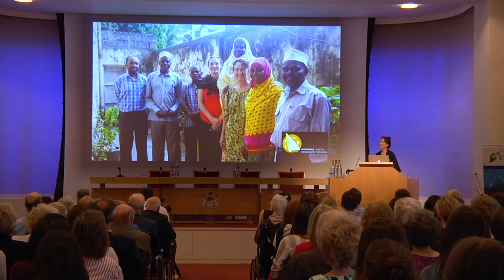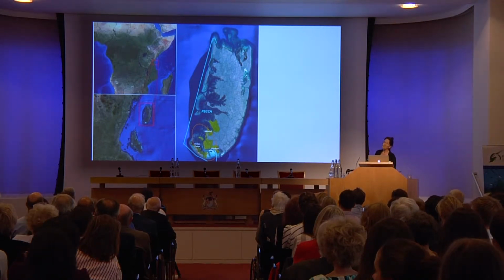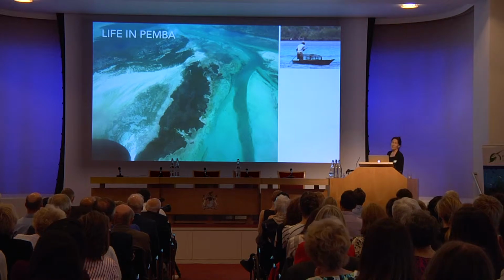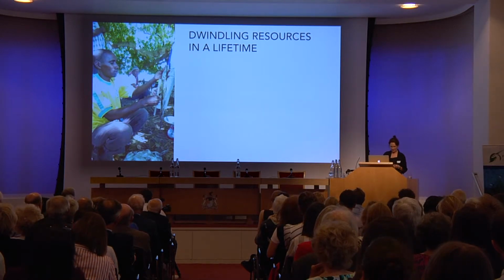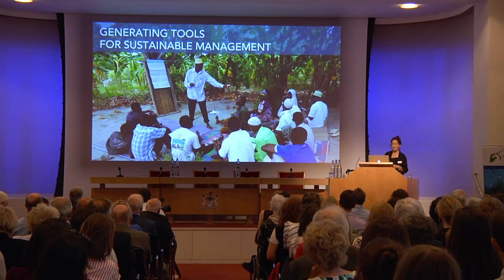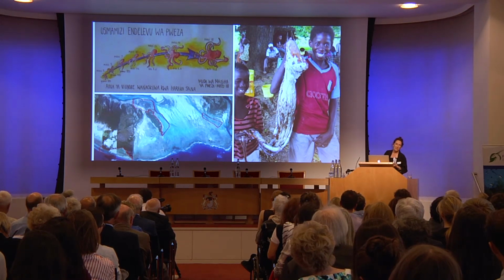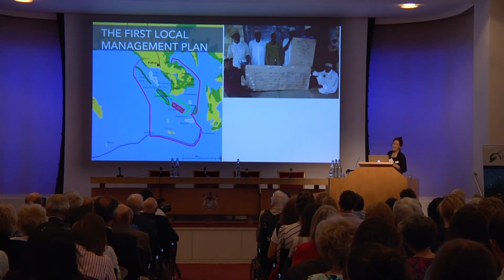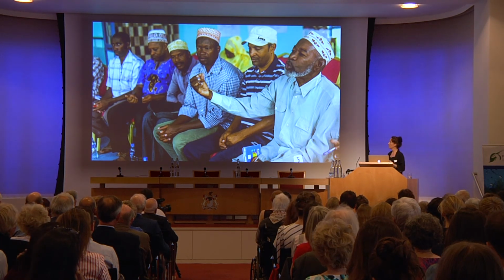Local action to save the ocean. Insight into Mwambao's community conservation work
Presentation by Lorna Slade, Executive Director of Mwambao Coastal Community Network, at the Fauna & Flora International event ‘Joining the Dots: local action to save the ocean’. The event showcased the work of FFI project partners around the world supporting locally managed marine areas.

This presentation was filmed at the Royal Society, London, on 15 May 2018.